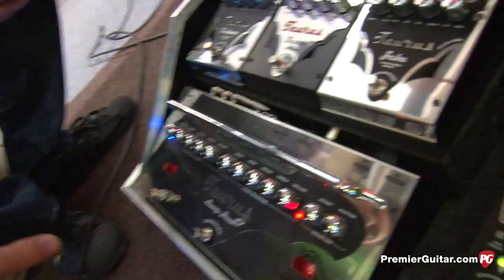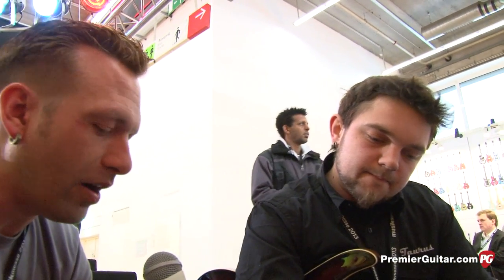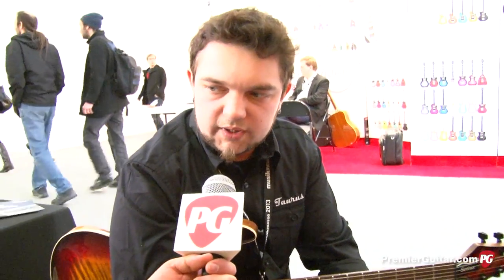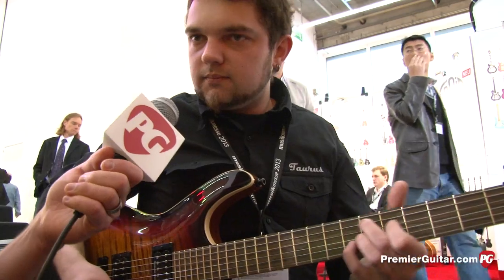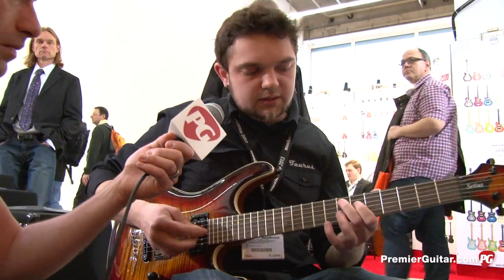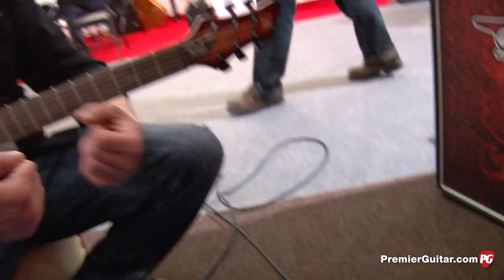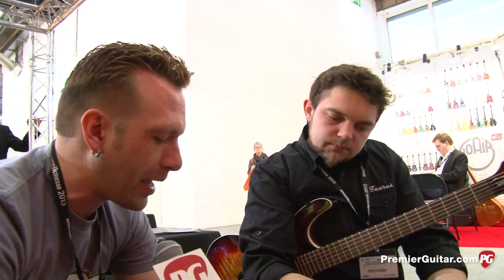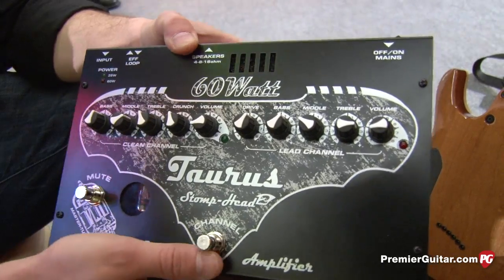Musikmesse '13 - Taurus Stomp-Head 4.SL, Stomp-Head 2, and Dexter Octaver Demos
PG's Shawn Hammond is on location in Frankfurt, Germany, for the 2013 Musikmesse show, where he visits the Taurus booth for a demo of their Stomp-Head 4.SL, Stomp-Head 2, and Dexter Octaver pedal.

For more Musikmesse 2013 video demos or to view one of Premier Guitar's 2,000 other videos online, be sure